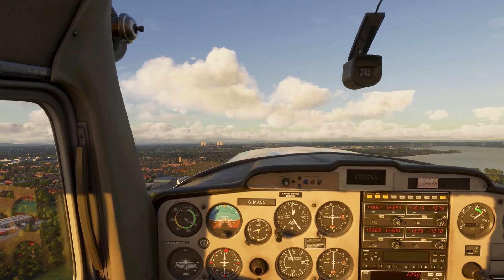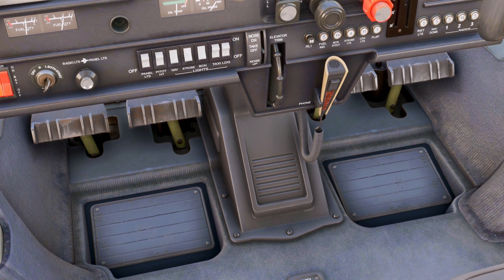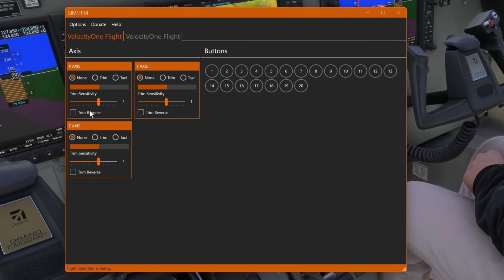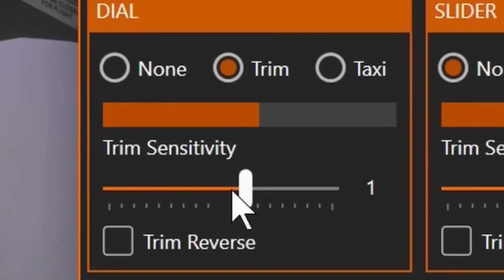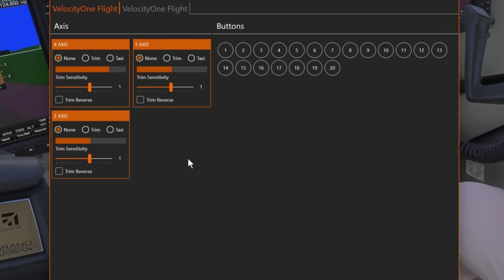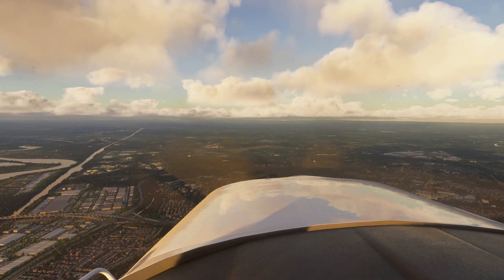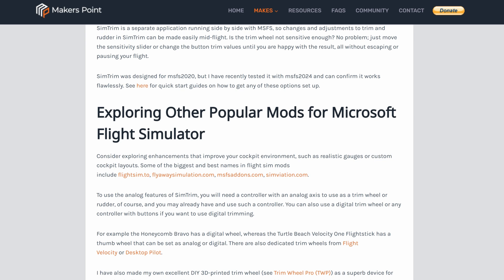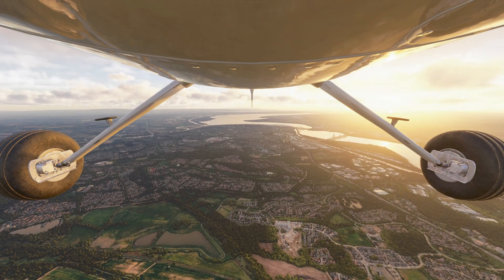How I Made Flight Sim Trim Super Easy With One Free Tool!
✈️ Tired of fighting your trim controls in Microsoft Flight Simulator? This FREE tool just made trimming smoother than a buttered runway—and I’m breaking down exactly how to use it for MSFS 2020 & 2024.

Master Aviation Communication with SayIntentions.AI

👇 WATCH TO LEARN:
✅ Fix Trim Jank FOREVER (No more nose dives or AP chaos!)
✅ Works with ANY Hardware (Buttons, axes, wheels—even a $20 gamepad!)
✅ Adjust Sensitivity in SECONDS (Slow precision or rapid tweaks—you choose!)
✅ Hidden Taxi Steering Hack (No rudder pedals? No problem.)
✅ SPAD.NEXT Killer? Why this might replace your paid tools…

“✈️” if you’re trying this tool—or tag a pilot who needs it!